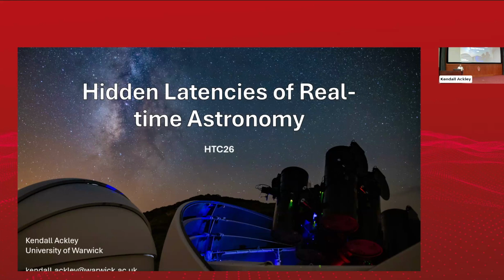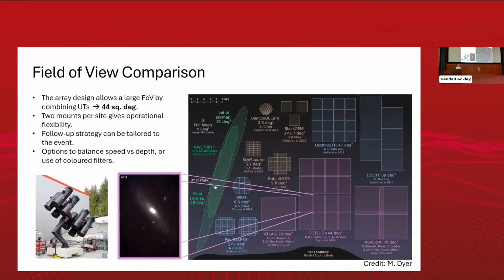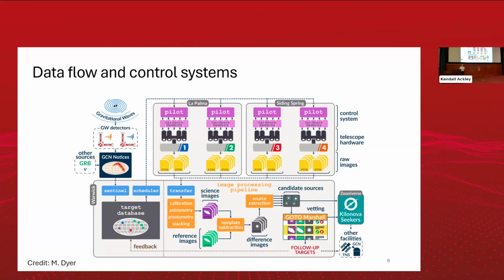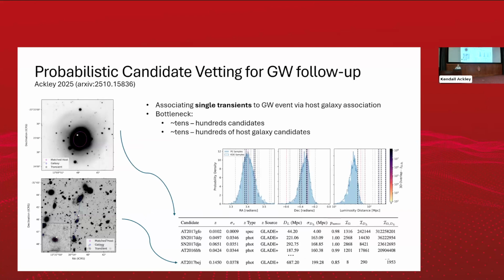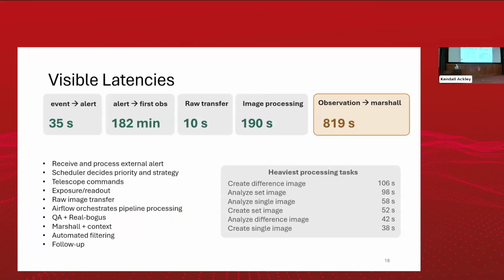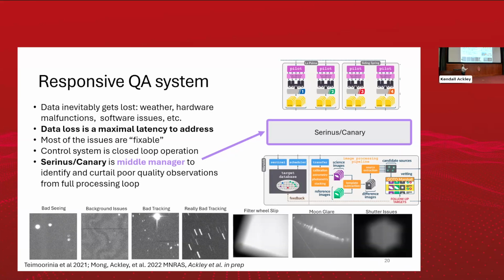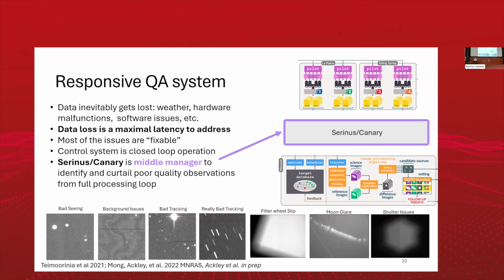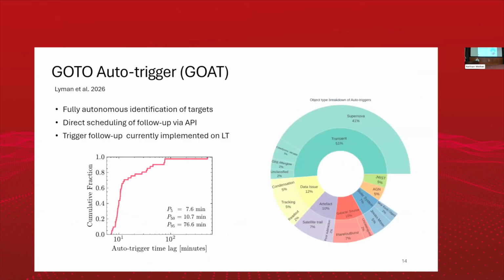HTC26: The hidden latencies in real-time astronomy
The GOTO Observatory is advancing real-time astronomy by rapidly detecting and following up on gravitational wave events. Kendall Ackley shares how the GOTO Observatory combines autonomous telescopes and real-time data processing to detect and study gravitational wave counterparts